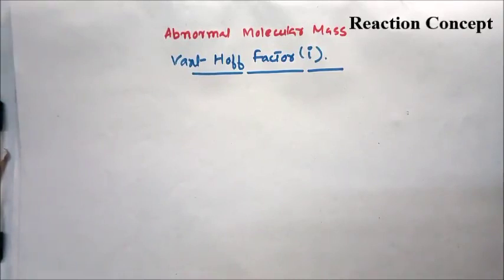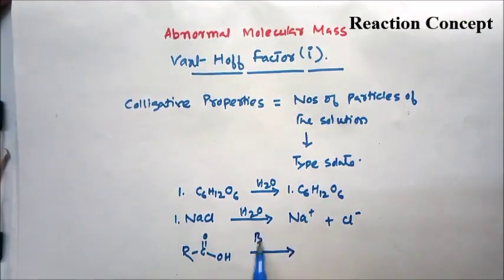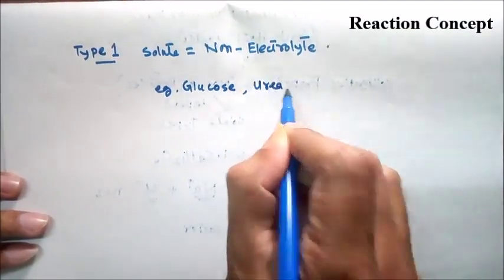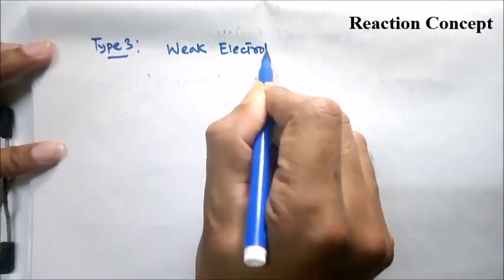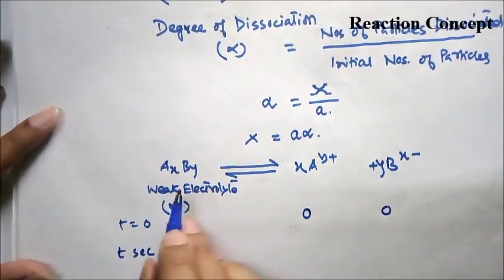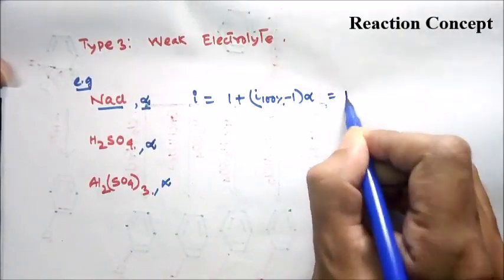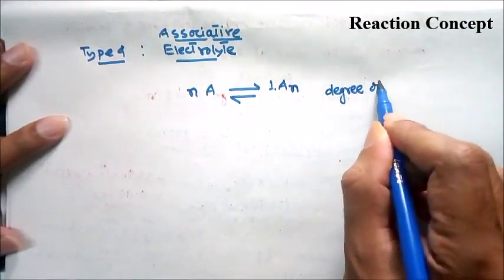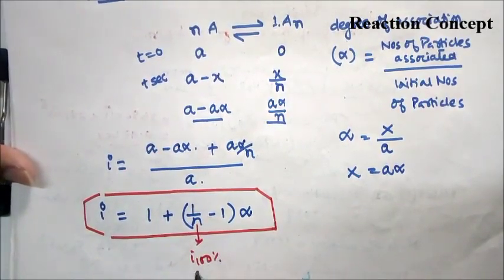L8||Abnormal molecular mass:Vant hoff factor|Chapter2||Class12 chemistry||Reaction Concept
L8||Abnormal molecular mass:Vant hoff factor|Chapter2||Class12 chemistry||Reaction Concept NCERTchemistry NEET2020 IIT-JEE MAIN &ADVANCE2020